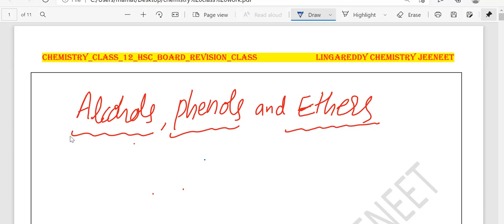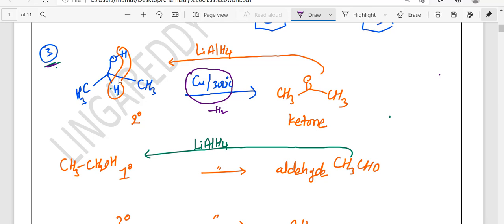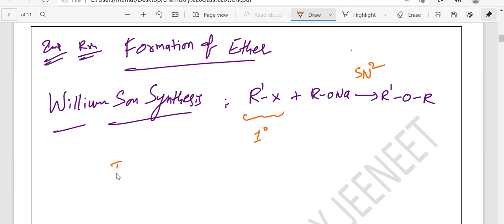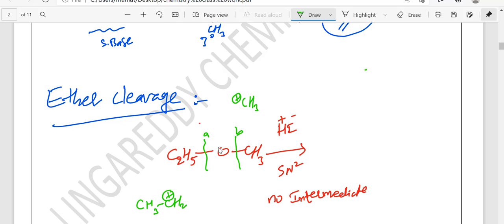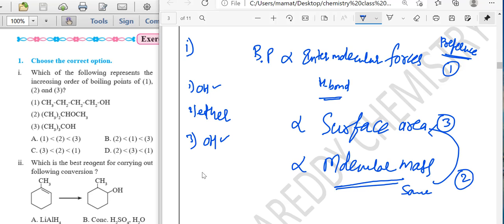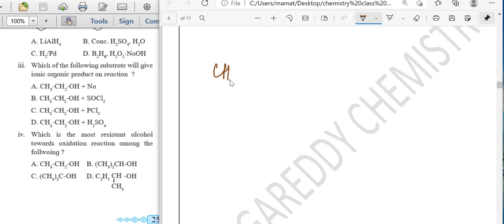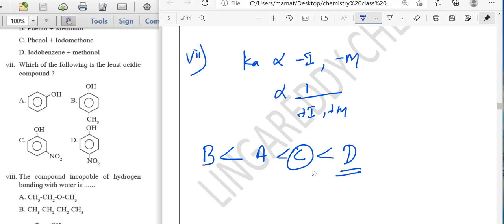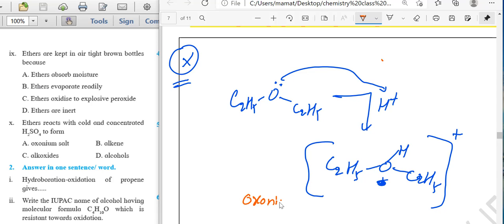ALCOHOLS, PHENOLS AND ETHERS HSC BOARD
ALCOHOLS, PHENOLS AND ETHERS HSC BOARD PART-1